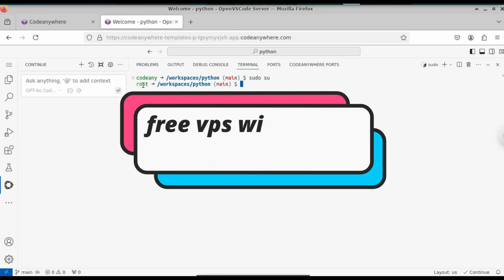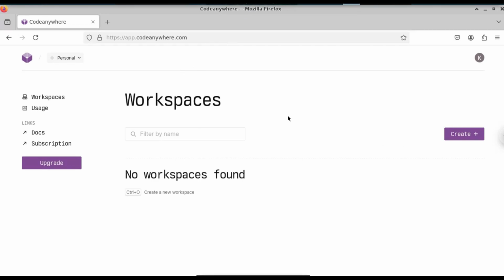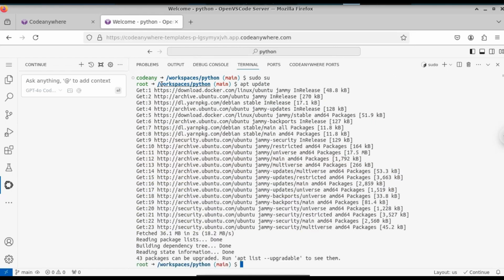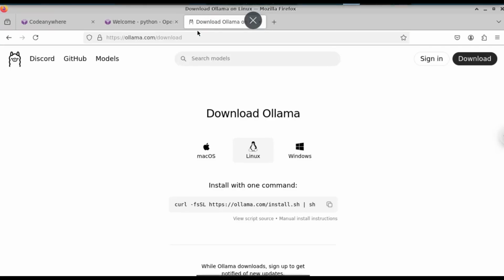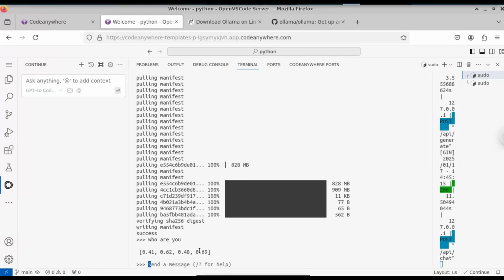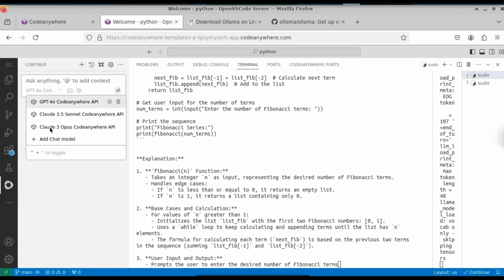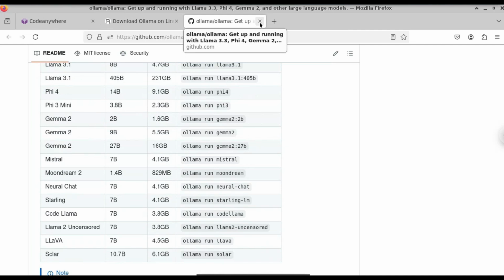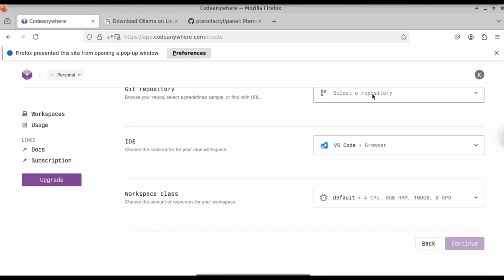How to Create FREE VPS with SSH 10 GB RAM + 4 CPU Support Sudo Access - Unlimited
Looking for a FREE VPS with 10GB RAM, 2 CPU, and full Sudo Access? In this video, I’ll guide you step-by-step on how to set up a VPS with SSH access — and the best part? It’s completely free and unlimited!

💻 What You’ll Learn:
🚀 How to get FREE VPS with SSH
🔑 Full Sudo Access for ultimate control
💾 10GB RAM & 2 CPU resources 💪
🆓 Unlimited access with no restrictions
🎯 Perfect for hosting websites, running applications, or practicing server management

Free VPS for Developers
VPS with SSH Free
Free VPS for Students
Free VPS with Root Access
How to Setup Free VPS
Free VPS for Website Hosting
Free Linux Server
Free Cloud Server
Unlimited VPS Server
Free VPS with Root Access 2024
Free VPS for DevOps